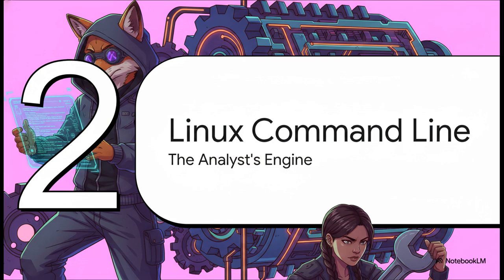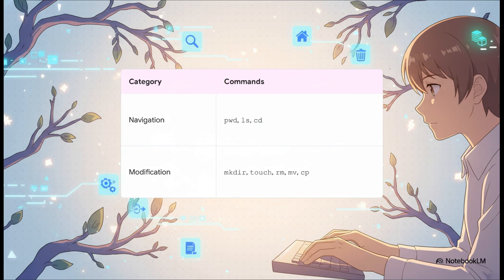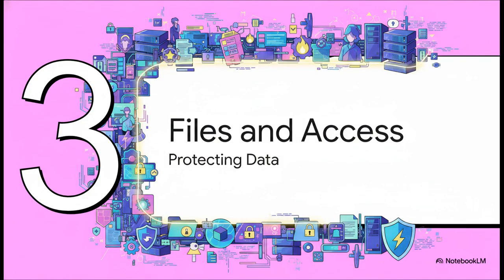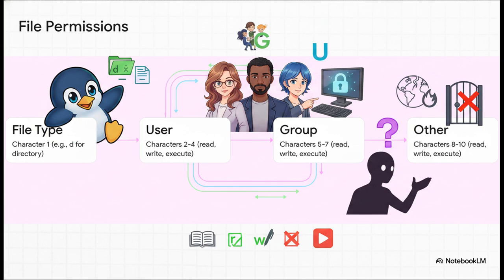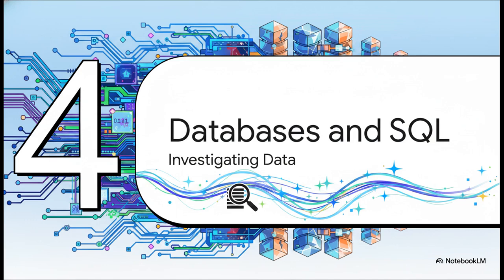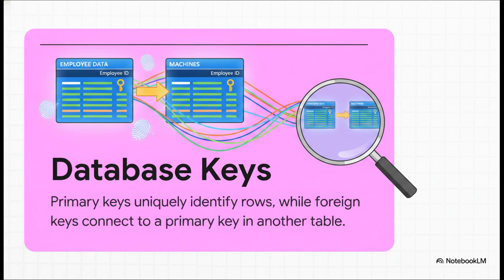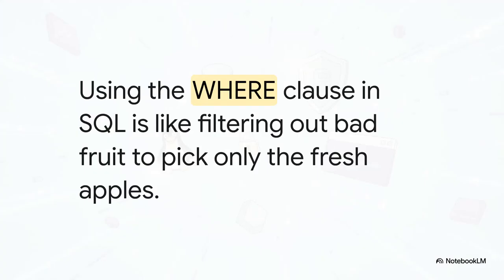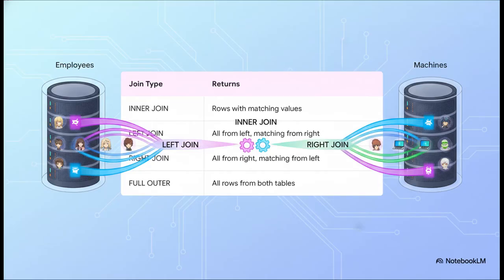🔥 Master Linux & SQL: The Ultimate Toolkit for Future Data Experts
Unlock two of the most powerful tools in technology: Linux and SQL.
In this video, you'll explore the fundamentals of Linux architecture, command-line operations, and SQL querying techniques that power modern databases. Whether you're aiming for a career in Data Science, Cybersecurity, Cloud Computing, or Software Development, these skills form the foundation of your technical toolkit.
✅ Linux Basics & Architecture
✅ Essential Terminal Commands
✅ SQL Fundamentals & Database Queries
✅ Real-World Applications
✅ Beginner-Friendly Explanations
Start building the skills that top tech professionals use every day.